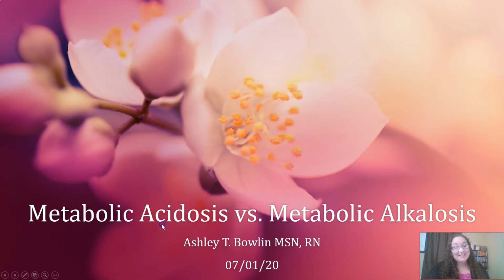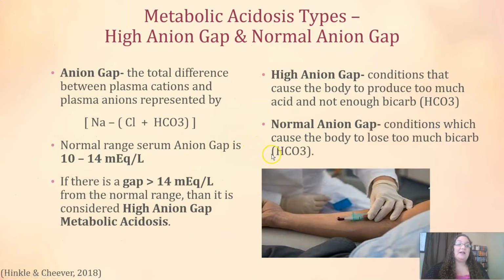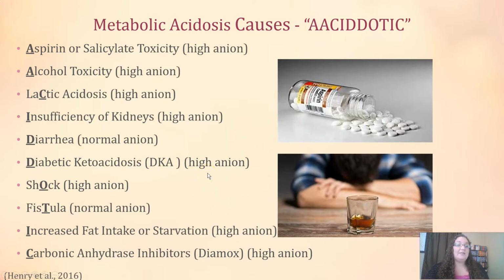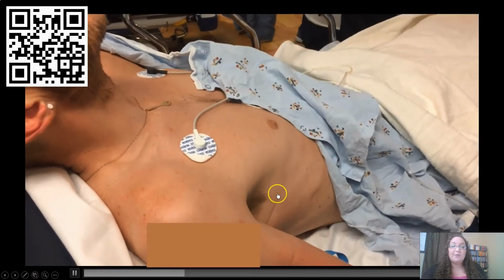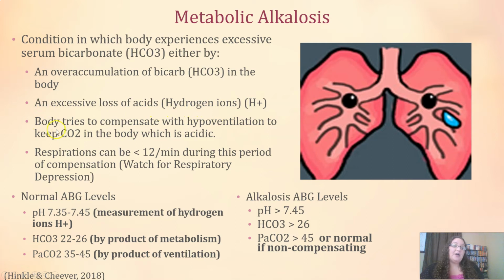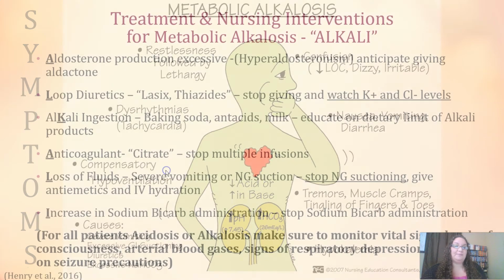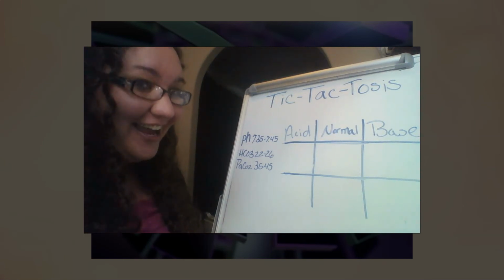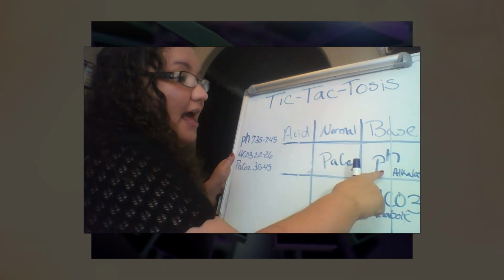Ashley Bowlin's Presentation of Metabolic Acidosis versus Metabolic Alkalosis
Please join me as I discuss the basis of Metabolic Acidosis and Metabolic Alkalosis as well as possible causes, presenting symptoms, anticipated treatments and nursing interventions for both disease processes. We will also have a fun game for determining if someone is in Metabolic Acidosis or Metabolic Alkalosis based upon presenting arterial blood gases.